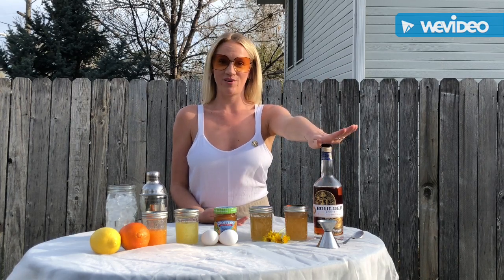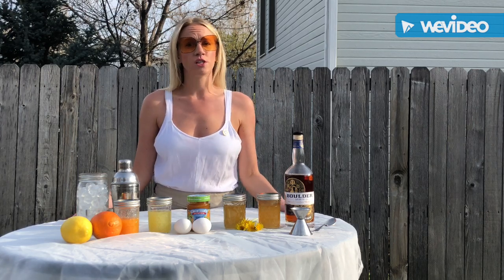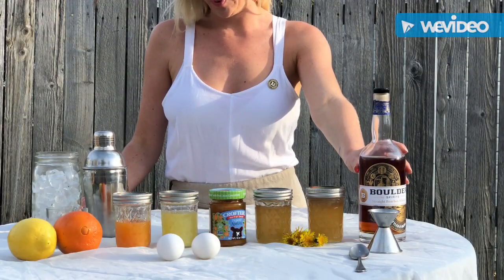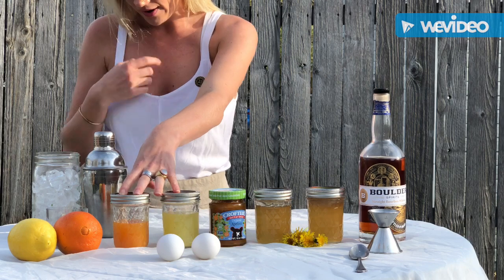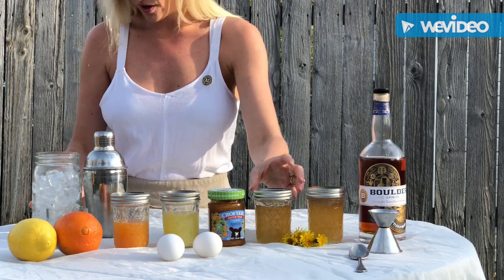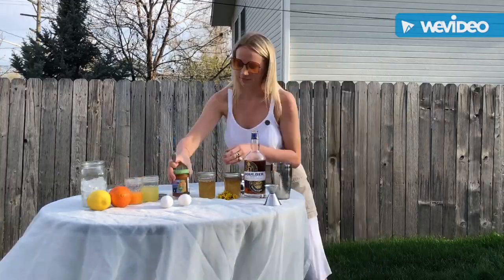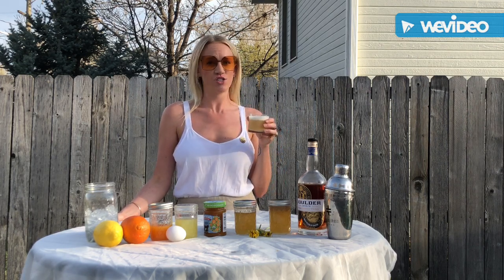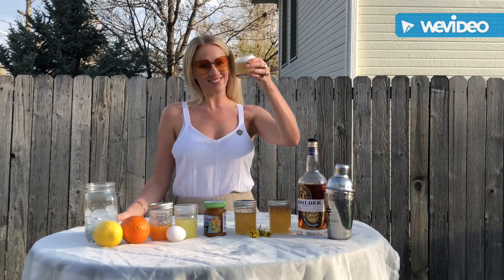Hillary Grace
Hillary brings her talent to the table!